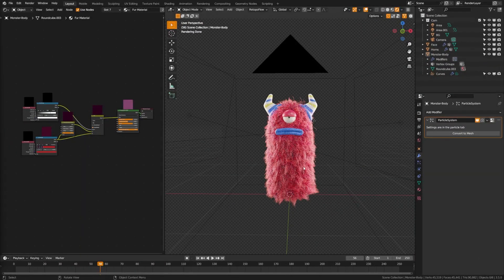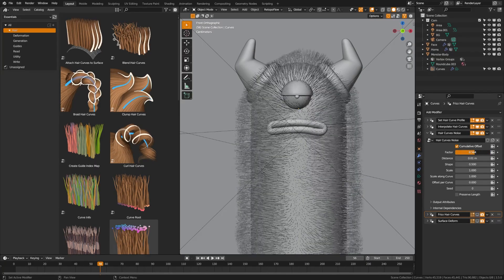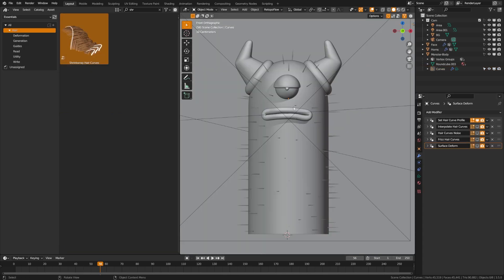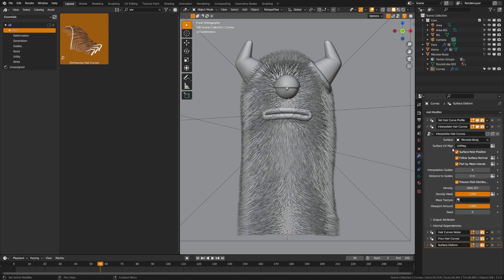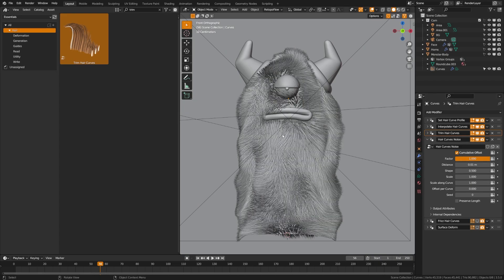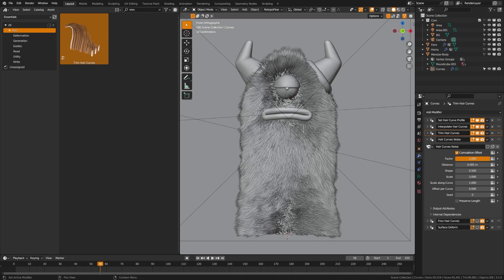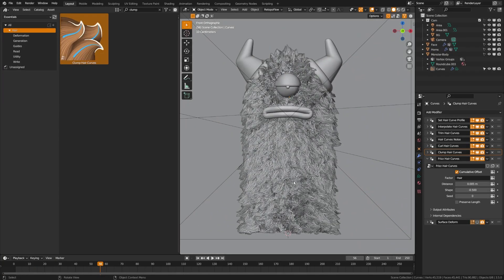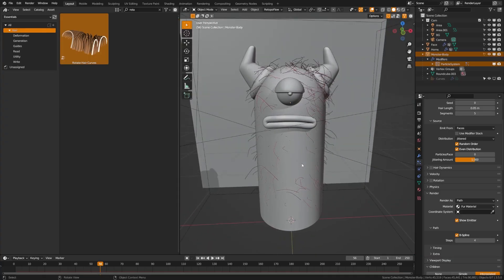Are You Using Blender's Hair Assets?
Unlock the full potential of your 3D models with Blender's Hair Assets! This tutorial will guide you through the robust features of Blender's hair system, demonstrating how you can enhance your creations with realistic hair.

If you're not yet using Blender's Hair Assets, you're missing out on an array of tools that can greatly enrich your models, particularly in character design. From basic usage to advanced tips and tricks, this guide is a must-watch for any Blender 3D artist looking to bring their models to life with high-quality hair.

We'll delve into the key features of Blender's hair system, covering the creation, styling, and animation of hair. Additionally, we'll explore Blender's materials and texturing capabilities, showing you how to add that finishing touch to your hair assets.

We are dedicated to bringing you the best tips and tricks in 3D modeling, rigging, animation, and more.